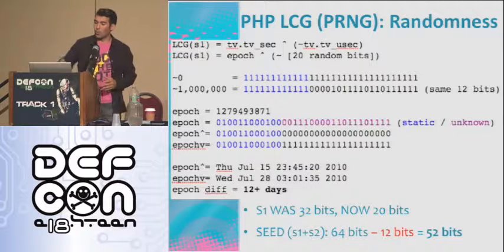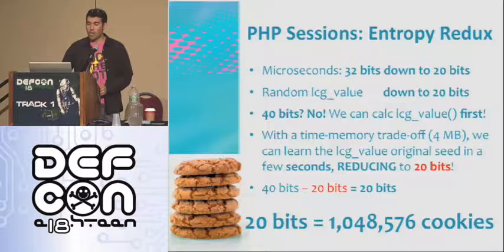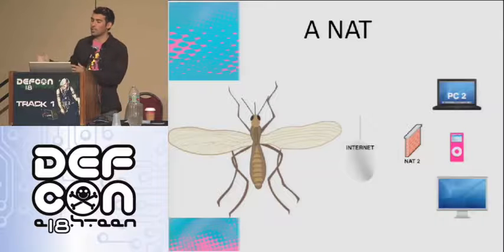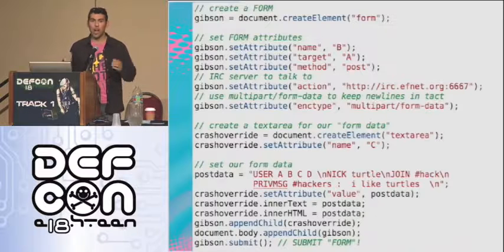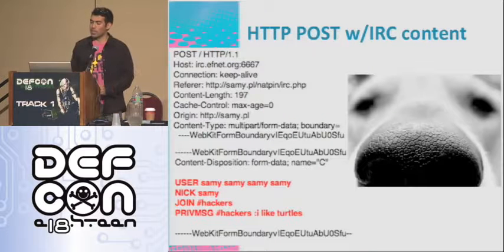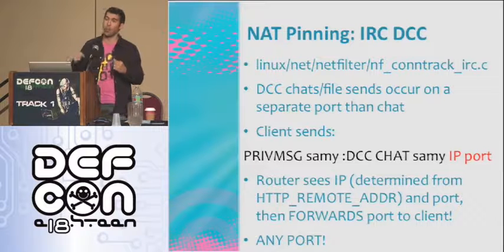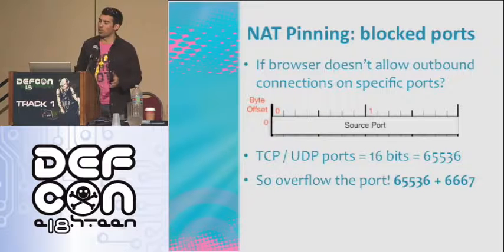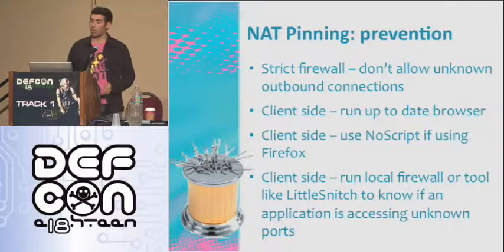DEFCON 18 - How I Met Your Girlfriend 2 - Hack News